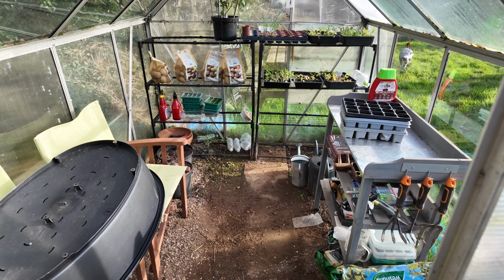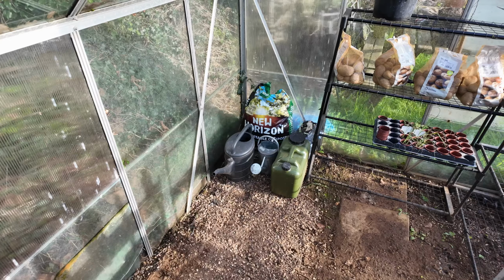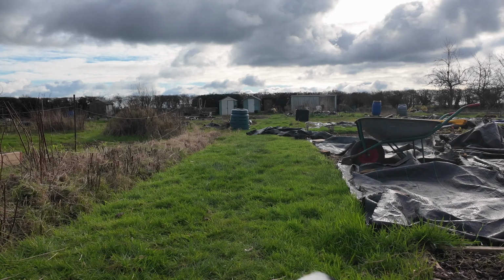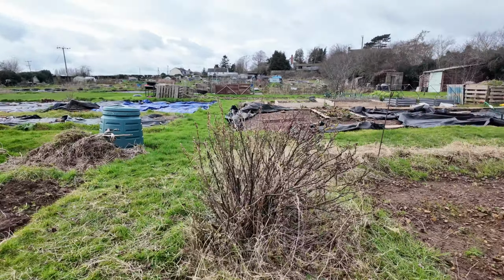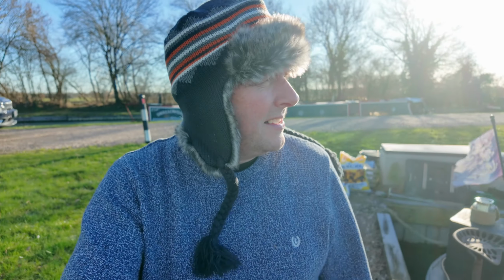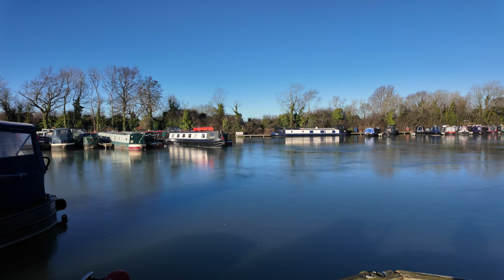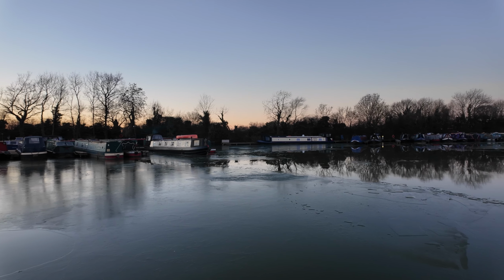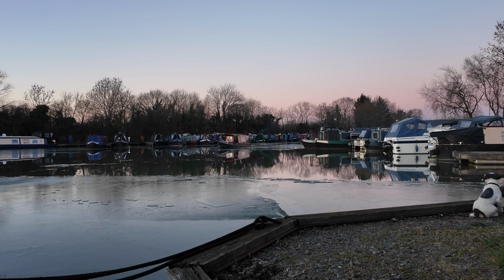Potatoes, Music and Left Wing Meltdown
Another week, another load of old nonsense from The Vlog Couple. We spend a few hours up the allotment chitting potatoes, cutting back raspberry bushes and rearranging the greenhouse. The marina freezes over so Paul decides to put the world to rights in the warm cratch as well as talk about music that has influenced his life. Paul finishes the vlog laughing at the left wing meltdown over Donald Trump's landslide victory in Iowa and their rage at patriotic irishmen/women. Just the usual mad vlog.

Join the conversation on our MeWe groups:
Vlog Couple - for general chat
Living in a Ditch - for adult discussion without the facebook type censorship